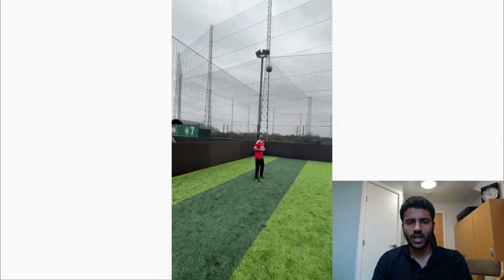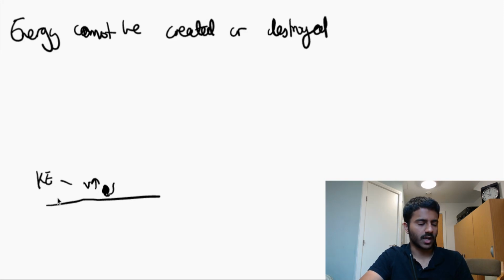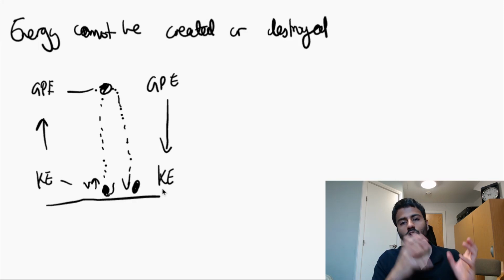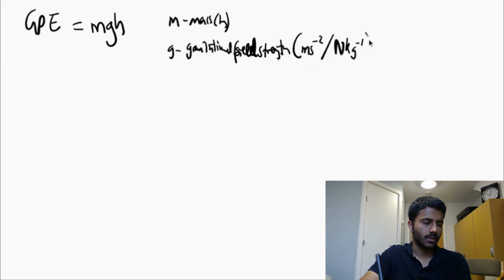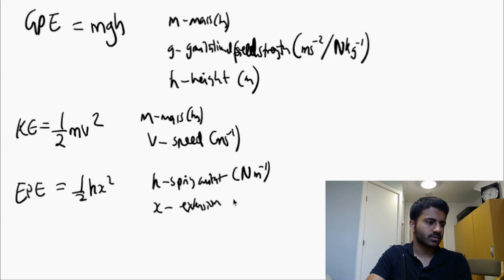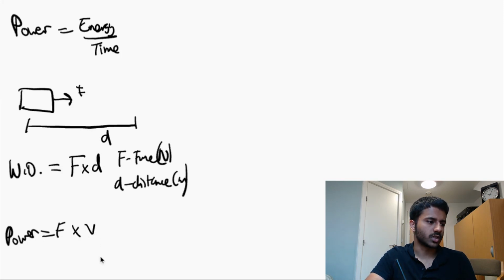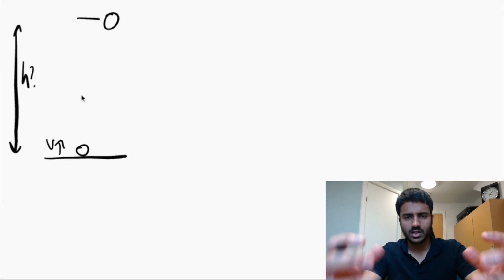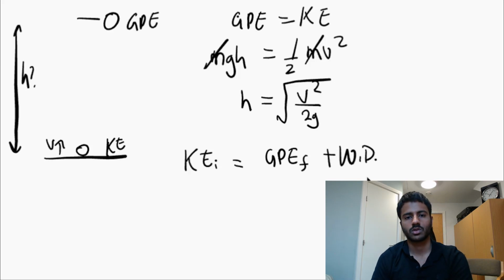A-LEVEL PHYSICS - ENERGY